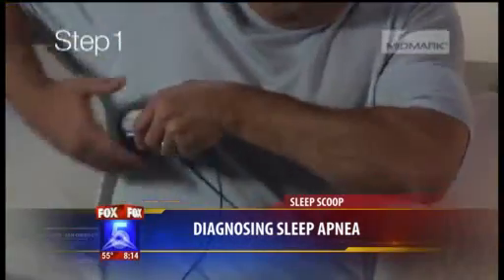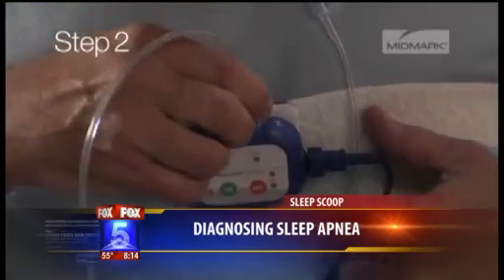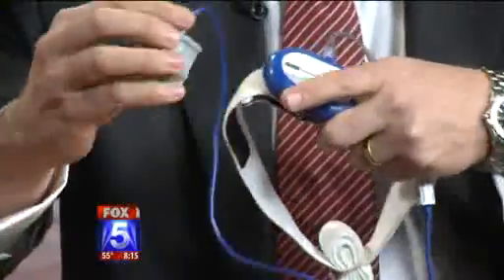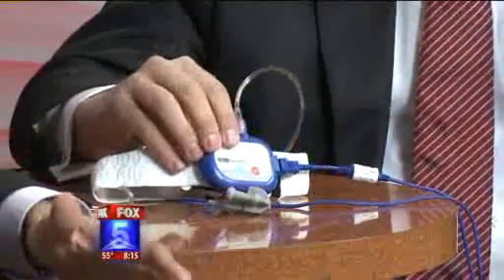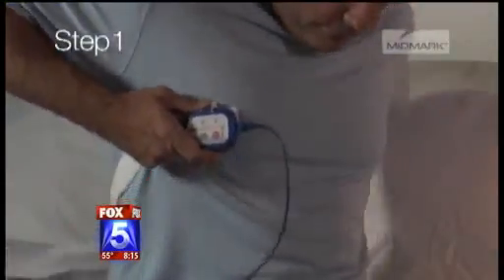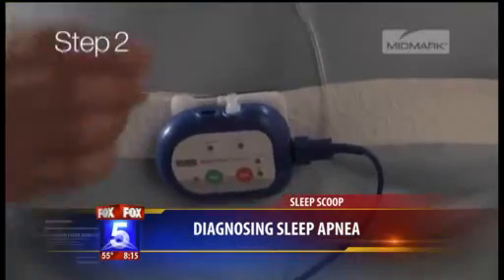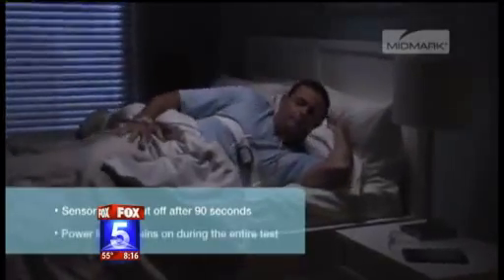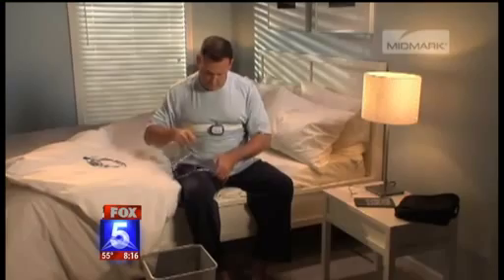Home Sleep Testing for Diagnosis of Sleep Apnea/ Snoring - Interview with Dr. Tom Schwieterman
Fox 5 San Diego interviews Dr. Tom Schwieterman of Midmark on sleep apnea and the smallest, lightest  home testing device in the market.